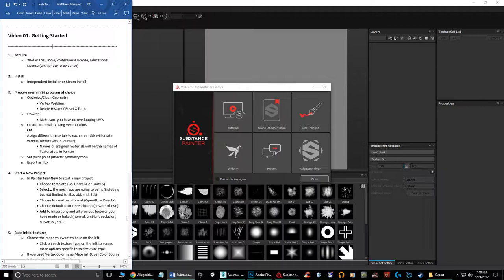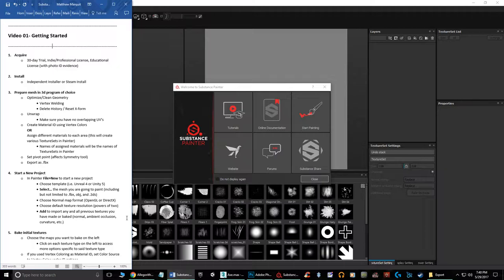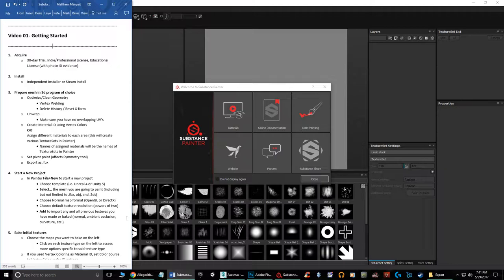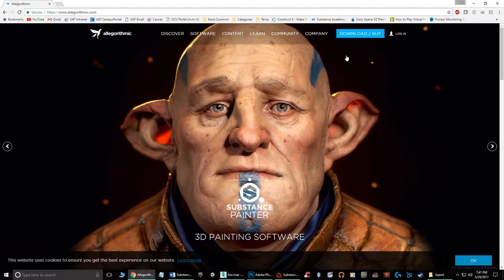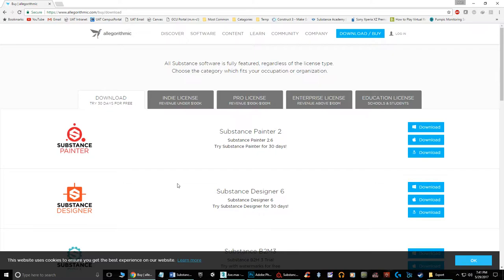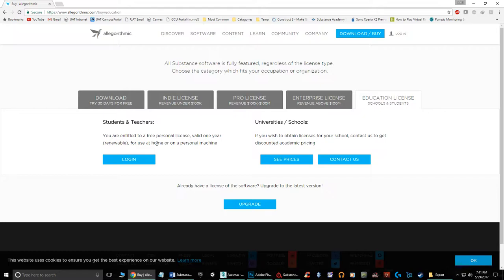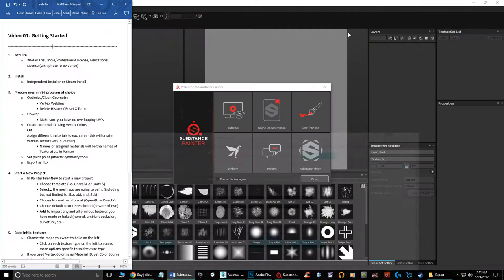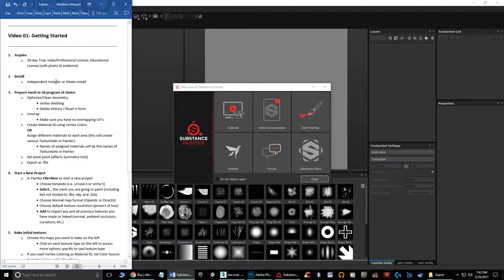A Beginner's Guide to Substance Painter: 01 Basic Pipeline from 3ds Max to Painter